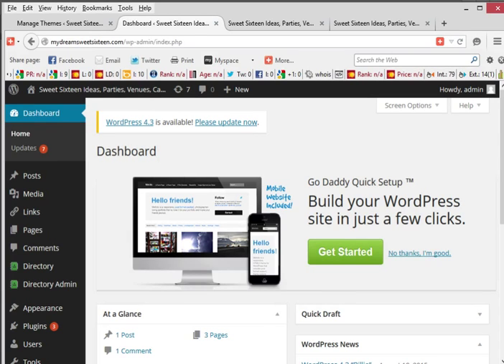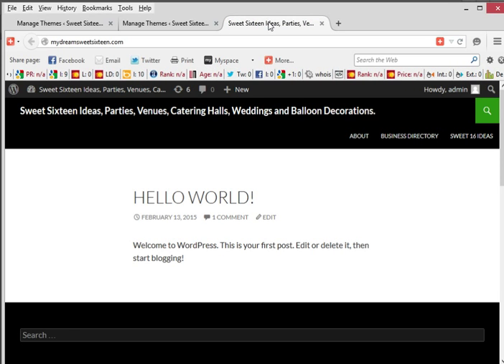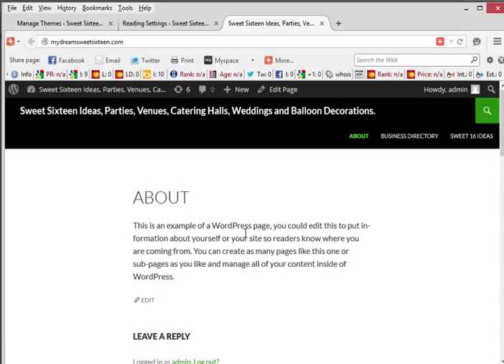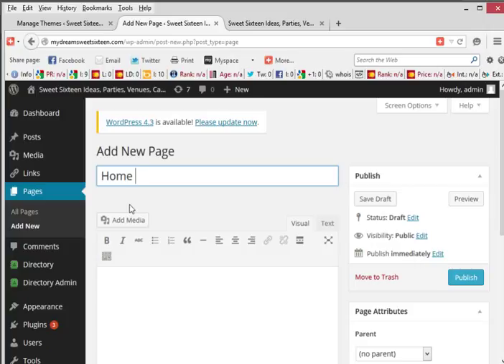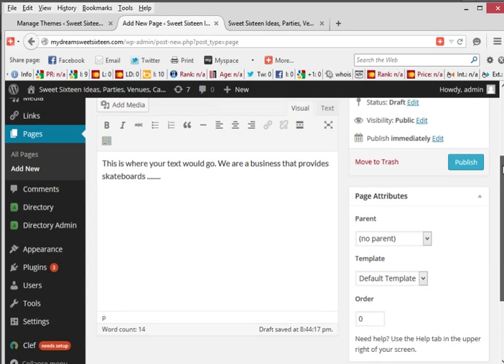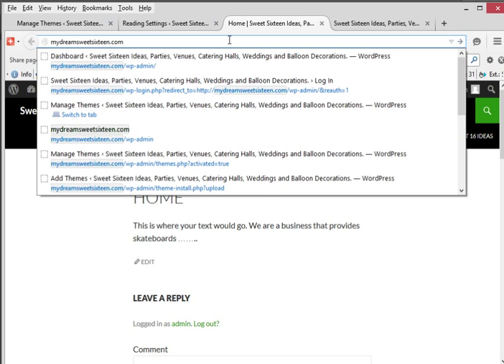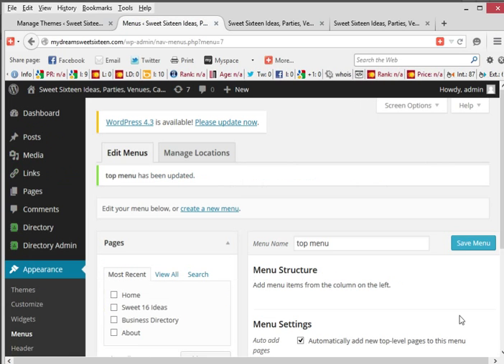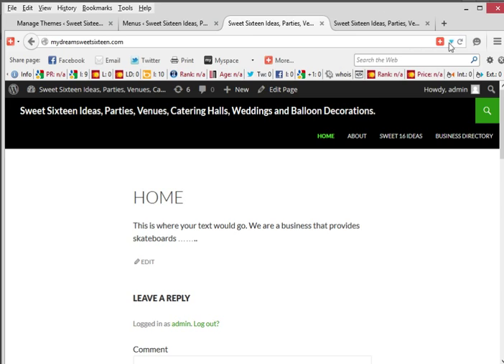wordpress tutorials twenty fifteen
How to create pages and posts using the default theme twenty fifteen on wordpress. Tutorial Tommy shows you how to create a basic home page. He also shows you how to create a top menu with a drop down menu of for sub items. This tutorial is a great beginner guide to wordpress for small businesses who are looking to create their own website.